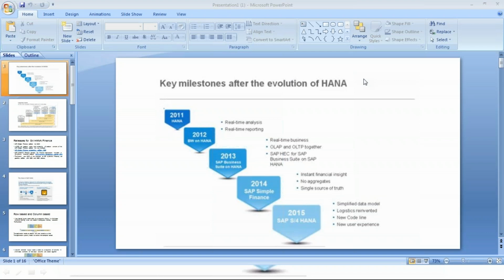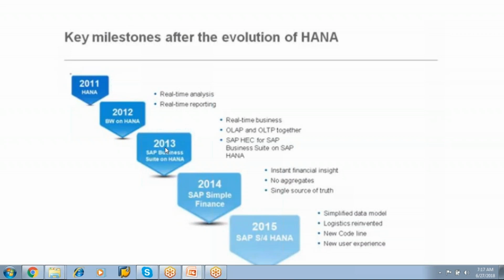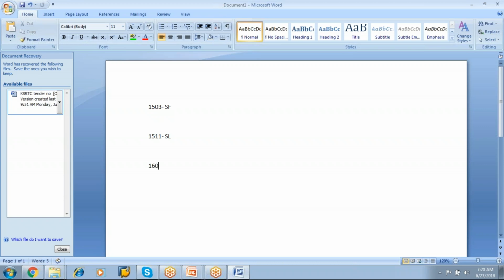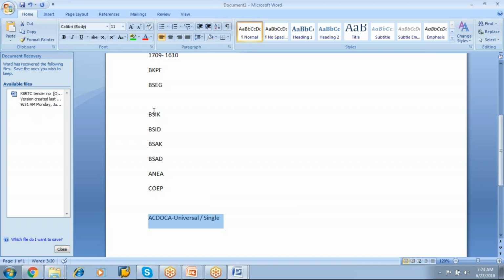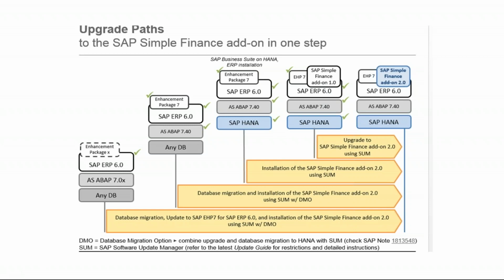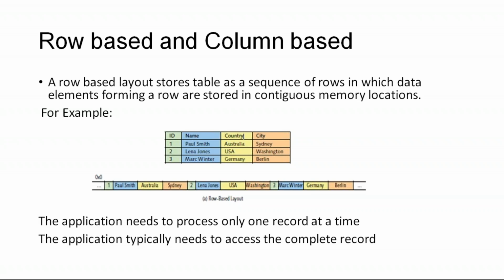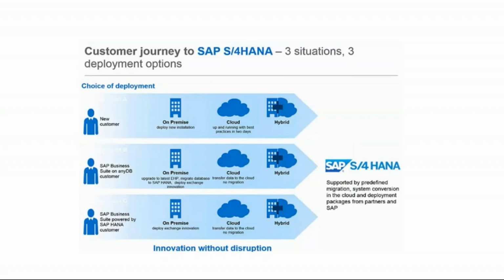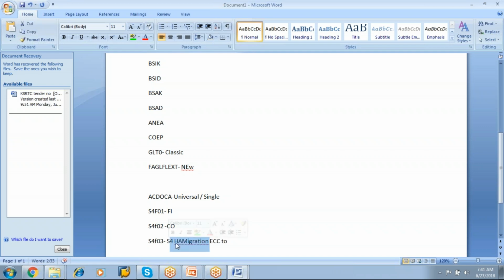S4 HANA Introduction